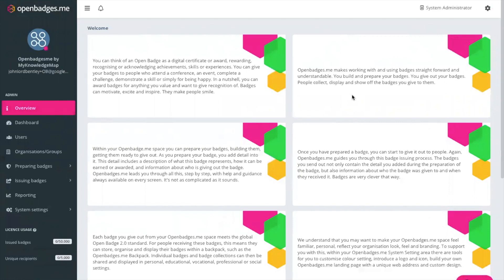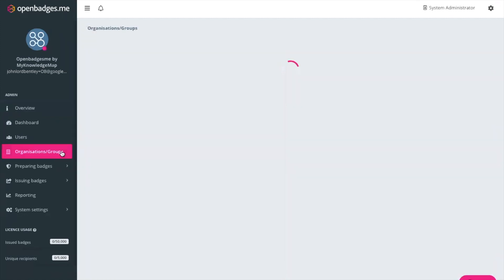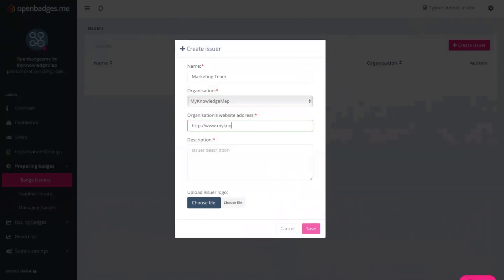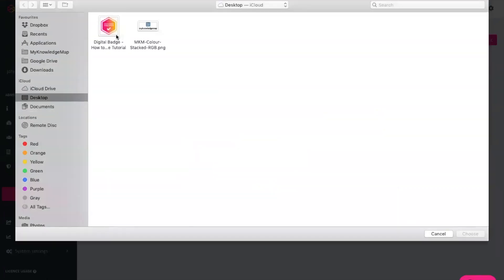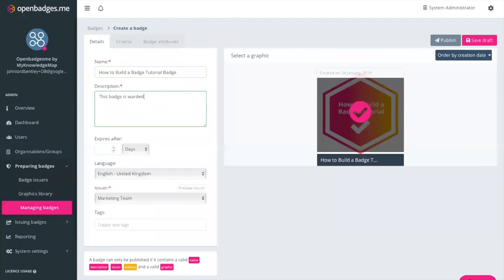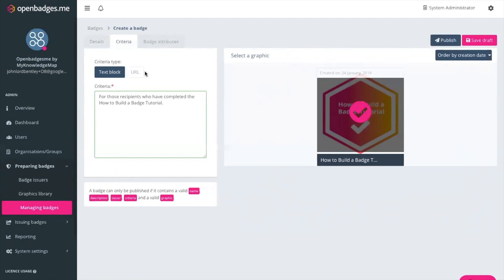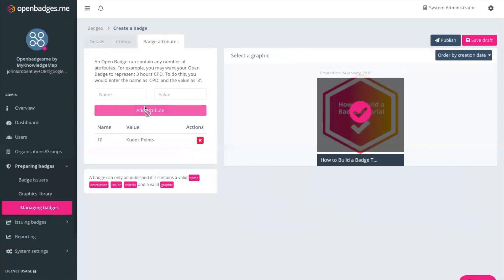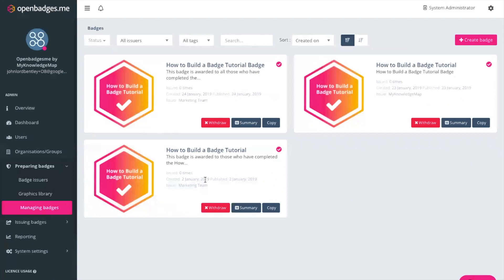Openbadges.me Tutorial: How to Issue Badges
Let us walk you through creating a badge in Openbadges.me.

In this video we touch upon the very basics of Open Badges. For everything Open Badges, visit the Openbadges.me site to upgrade your account now.